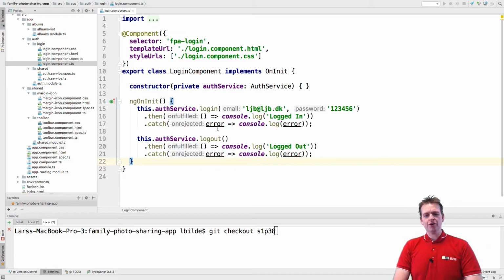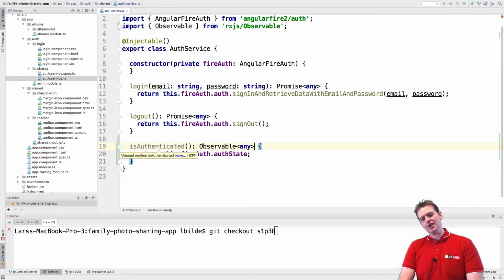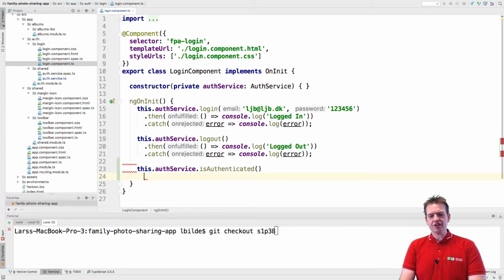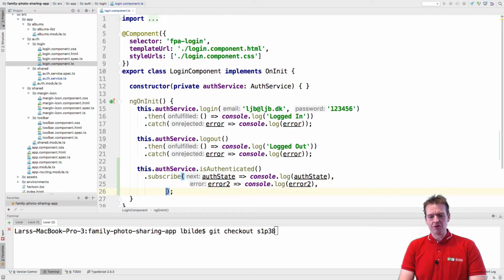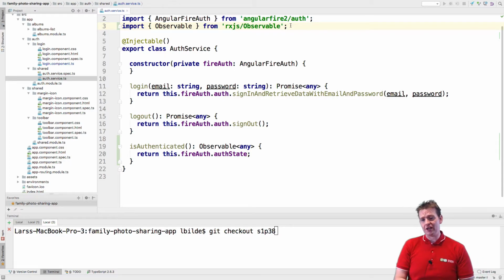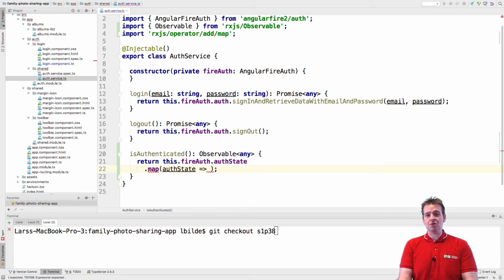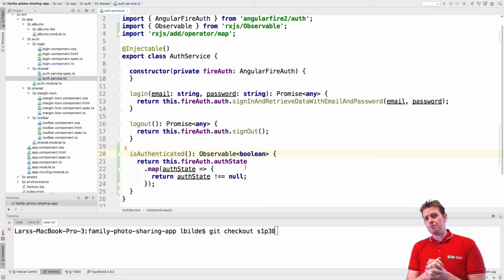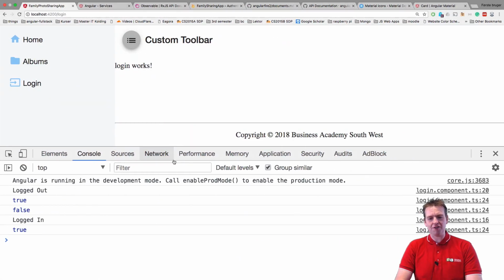The Advanced Photo Sharing App | S1p38 | Add isAuthenticated to figure out if a user is logged in or